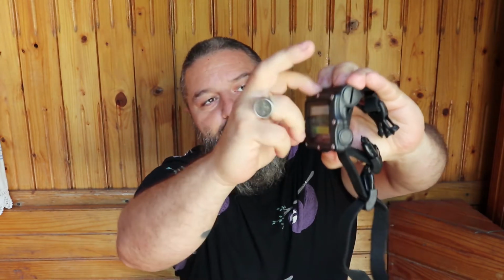Shearwater Perdix dive computer review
This is not a paid review of the Shearwater Perdix dive computer, just my oppinion about why I choose this one and not the Scubapro G2:
Shearwater Perdix                         Scubapro G2
user replaceble AA battery         rechargeable battery not replaceable
bluetooth communication          USB cable
iOS and Android app                    only PC communication
light sensor                                    no light sensor

Shot with Canon EOS M6